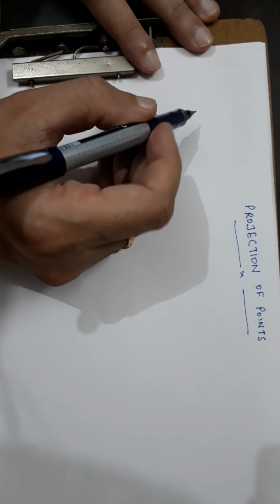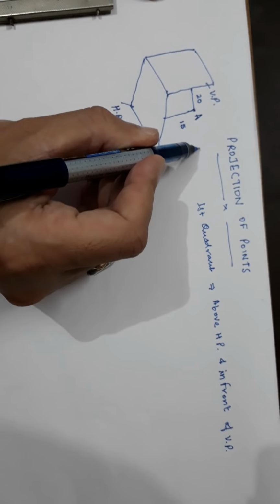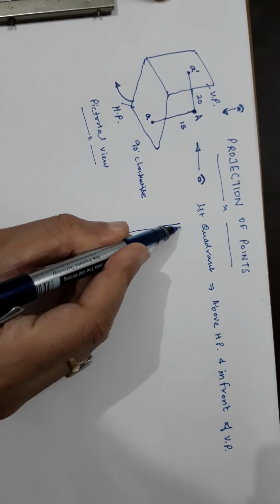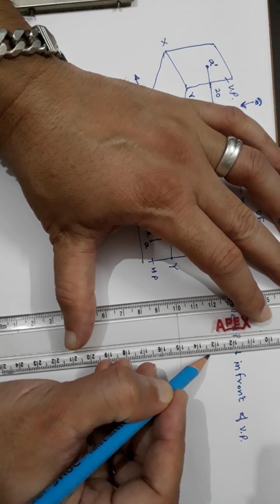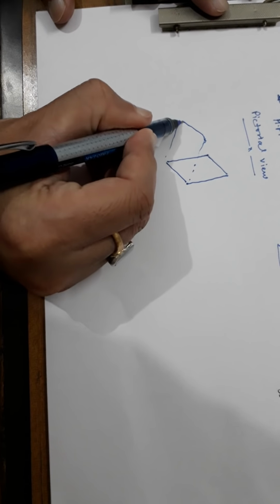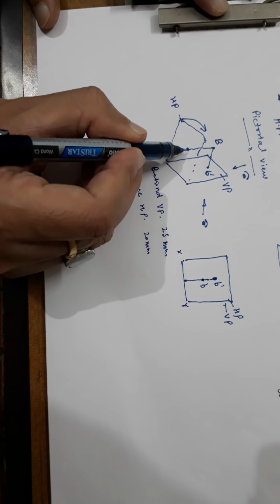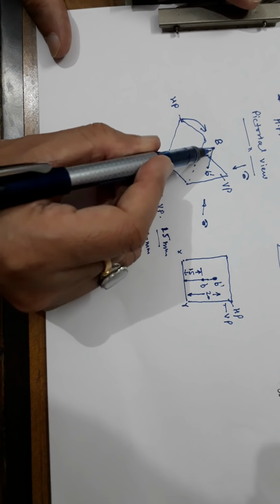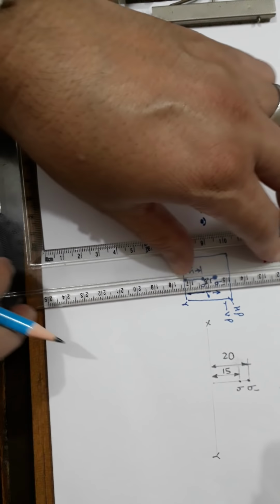Projection of Points